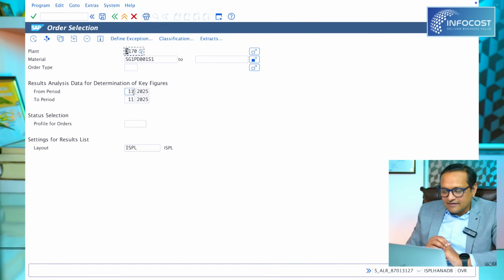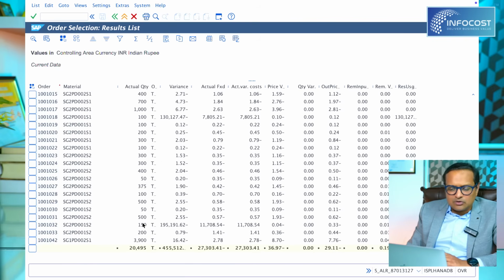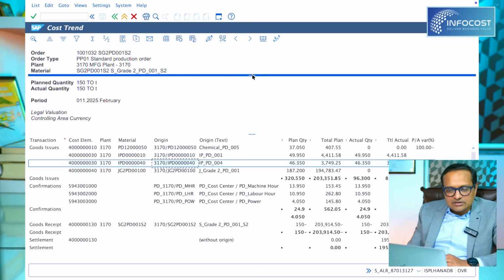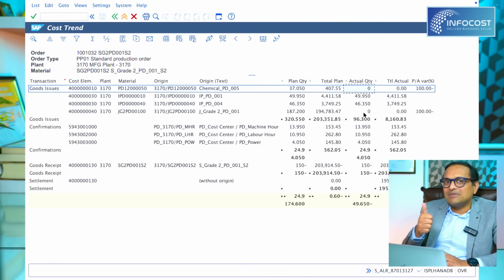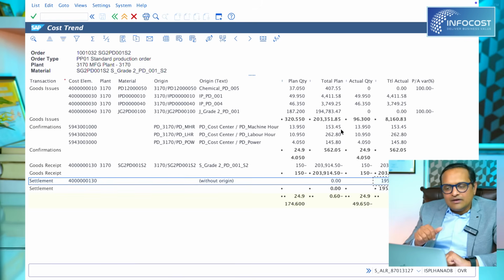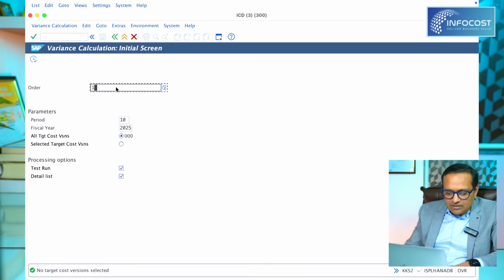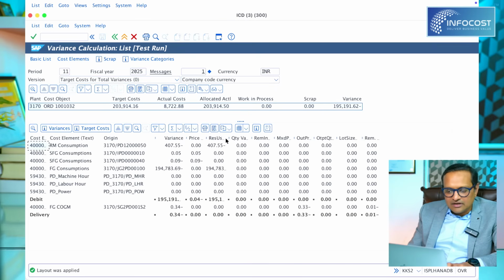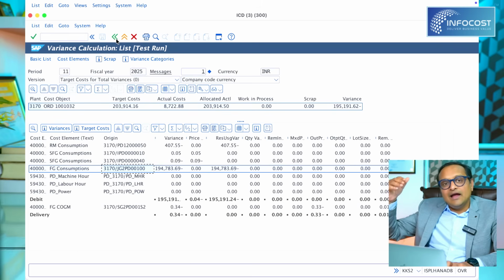The Ultimate Guide to SAP Production Order Accounting: Consumption, Conversion & Settlement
Is your production accounting the "weak link" in your SAP costing? 📉
According to the experts at Infocost Solution Pvt. Ltd., production order accounting is the "key ingredient" for building accurate costing reports and data in your SAP system. If your production order accounting is working correctly, 80% to 90% of your total processes are likely correct.
In this detailed webinar, we take you through the essential steps to ensure your system provides a complete picture of your manufacturing health.
What You Will Learn in This Video:
The "Should Be" vs. "Actual" Analysis: Learn how to track the gap between planned plant quantity and actual material consumption to identify inefficiencies.
Clearing the COGI Table: Understand why uncleared consumption often sits in the COGI post-processing table and how to ensure it's cleared daily.
Deep Dive into Variances (KKS2): Watch a live demo of transaction KKS2 to analyze usage variances and granular cost element details,.The 3 Key Benefits: How correct production order accounting ensures accuracy in consumption, activity quantity, and total value.
Month-End Mastery: How to get the benefit of variance reports even before your final month-end closing is complete,.
Why Infocost Solution? With nearly 14 years of experience, our team of Chartered Accountants and Cost Accountants helps manufacturing industries worldwide fix their costing gaps and achieve financial transparency.

Don't let incorrect data drive your business decisions.